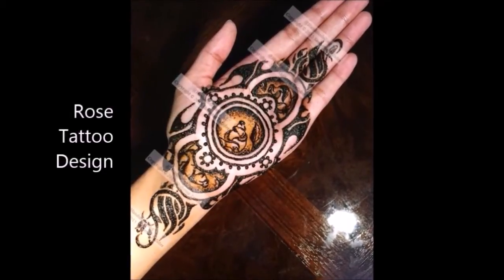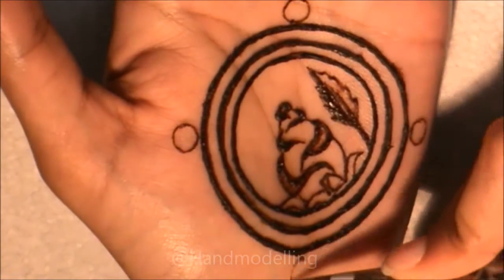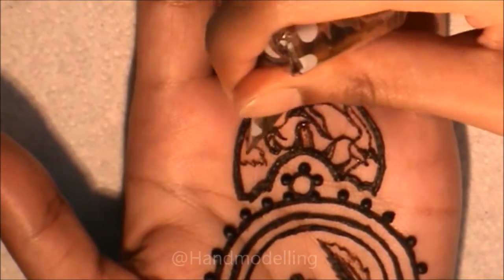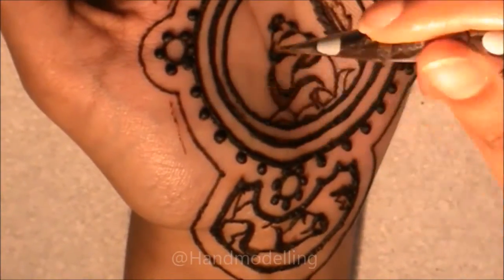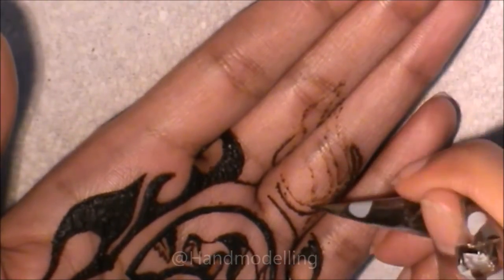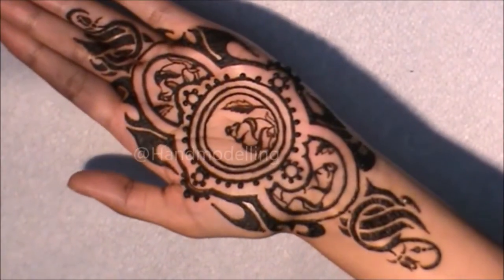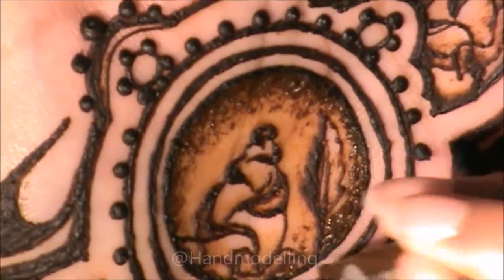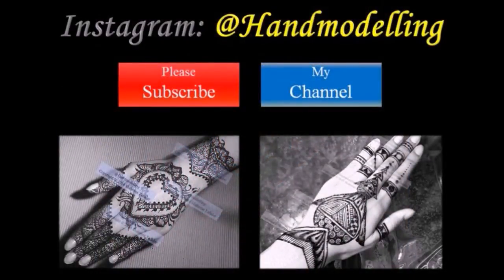Rose Tattoo Design with Shading and Two-Tone Henna by Shahema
I love experimenting with different techniques and so I really enjoyed incorporating shading with henna by using an age-old fine art technique - dotting.

The design itself is a combination of traditional henna shapes in the form of mandalas, but I decided to put a tattoo twist to it.  Believe it or not, but the circles (mandalas) with the roses inside them were inspired by the rose in Beauty and the Beast.  It’s just this idea of a rose suspended in a glass container that has really had me mesmerised for some time.

My voice was higher than usual in this video because it felt like it was going to break and so I tried to put less pressure on my vocal chords.  I was drinking tonnes of water in between recording, so I think it wasn't too obvious that my voice was struggling.

Date design created: 10 February 2015